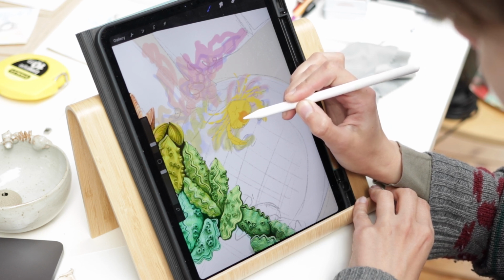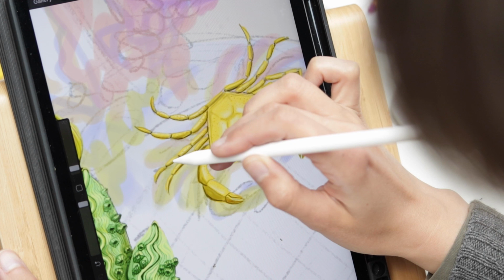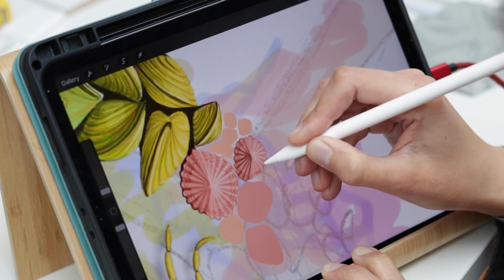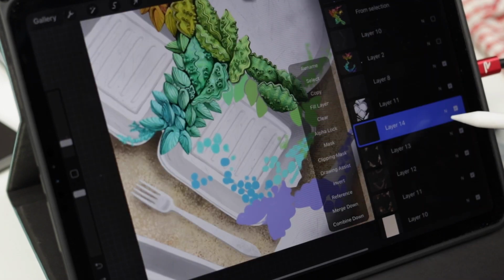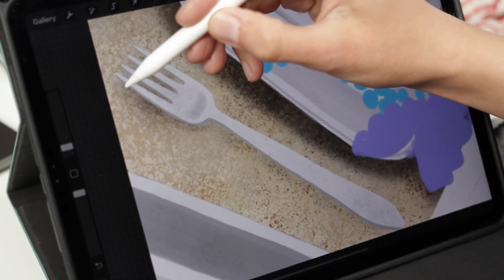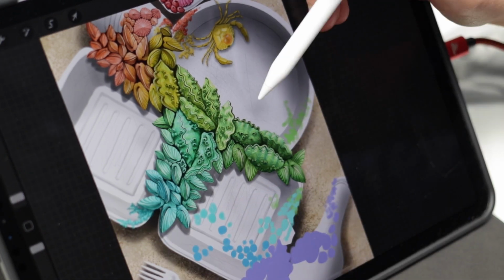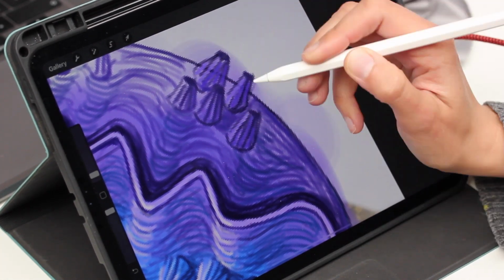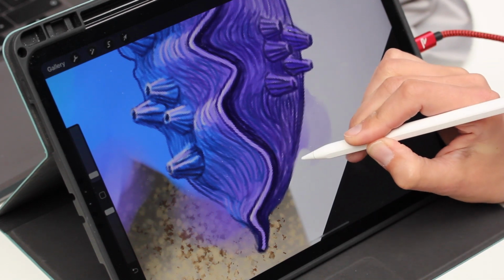First Time I Paint Digitally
So I tried digital painting.
If for some weird reason you want a print or a sticker of this, here you go
My amazing teacher Bryant Koshu IG: @peachlab
Zoekellerart for her quick procreate tutorials IG @zoekellerart
Botanical illustrator I’ll be learning from IG @schermergramm.botanical.art